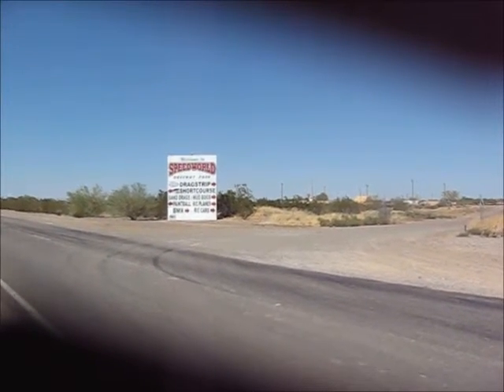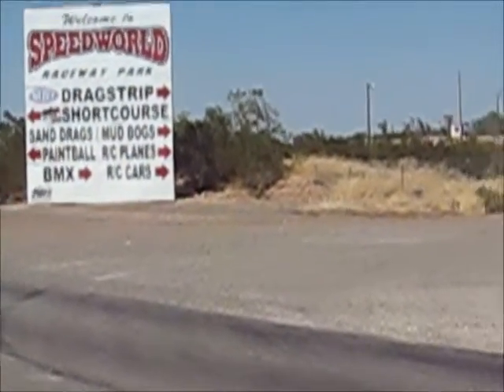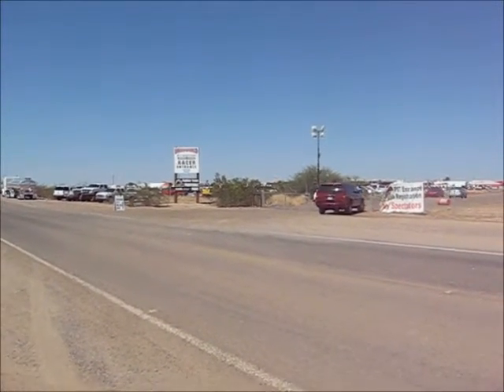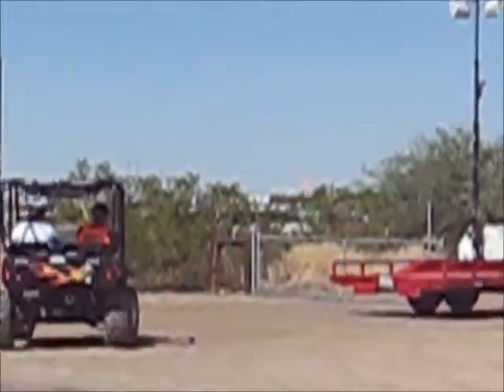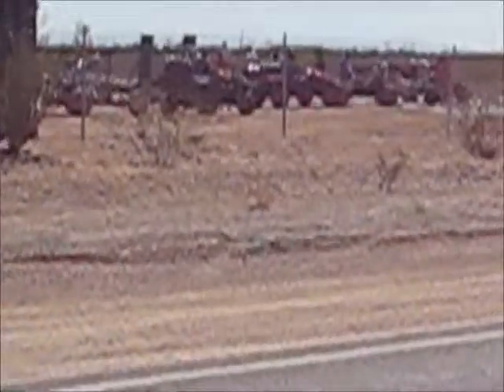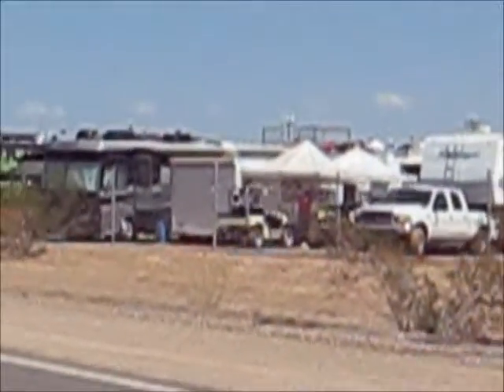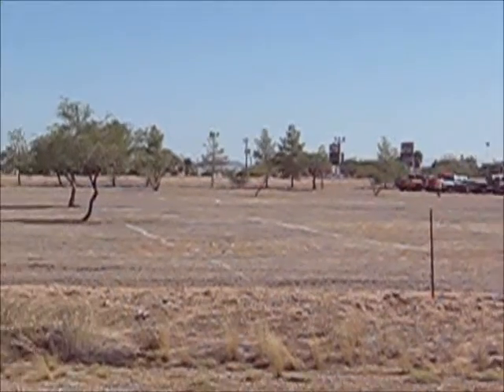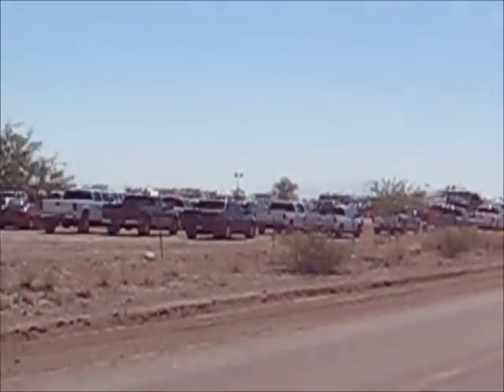Speedworld Raceway Park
Speedworld Raceway Park is the largest and most popular motocross park in Arizona.  It has been in business for more than fifty years. There are several different types of racing courses at the park and it is in use throughout the year. The county inspectors have decided that the park is not in compliance with all their requirements and they want the problems solved now or the park will be shut down.  The owners are working hard to get an extension so they can remain open and bring the facility into compliance as quickly as possible.  What will the county do?  Will the park be shut down at the end of the year? Tell us what you think.